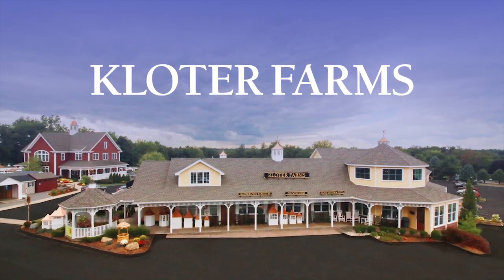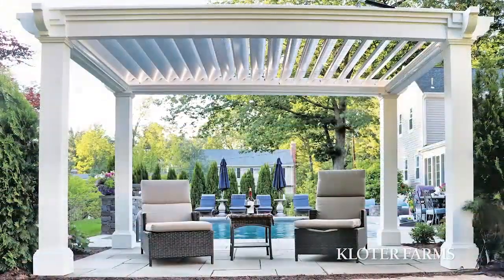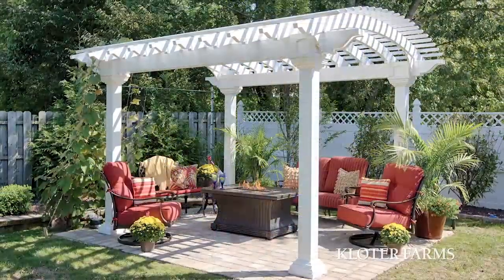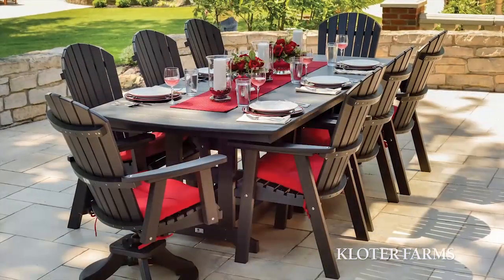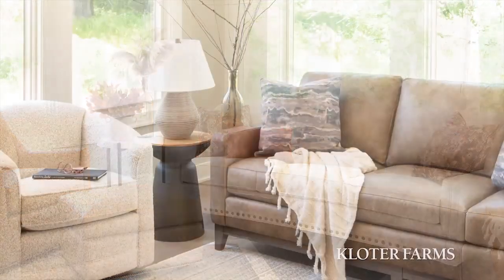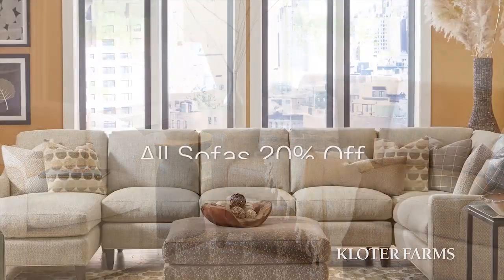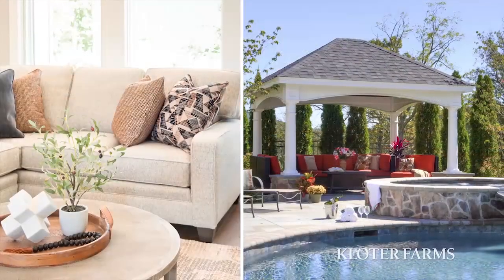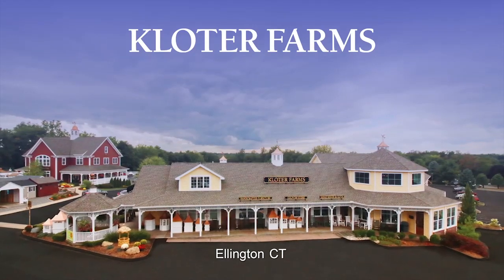Something For Everyone | Kloter Farms Summer Sale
It’s an explosion of outdoor living at Kloter Farms. We have something for every space. Patio furniture, pavilions, pergolas, sheds, garages, and more!